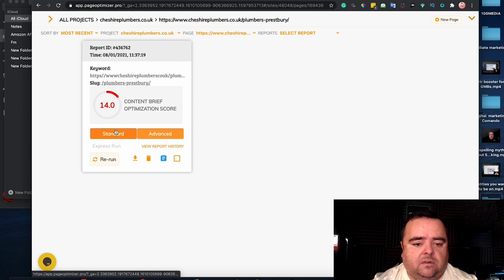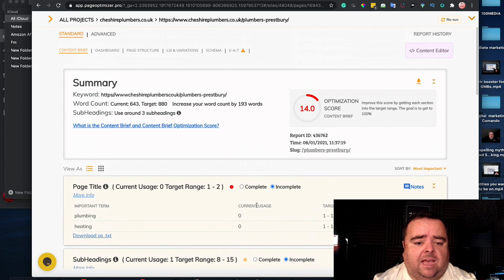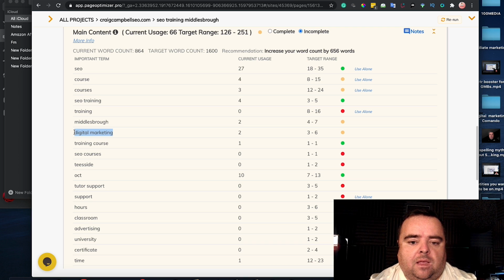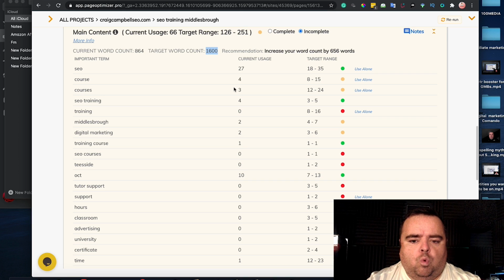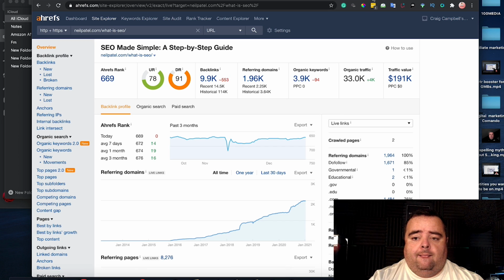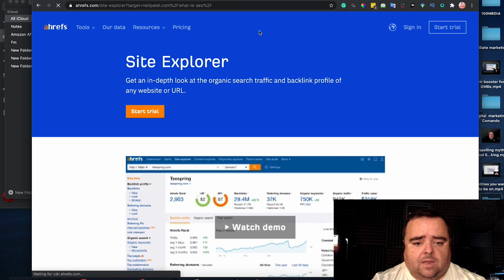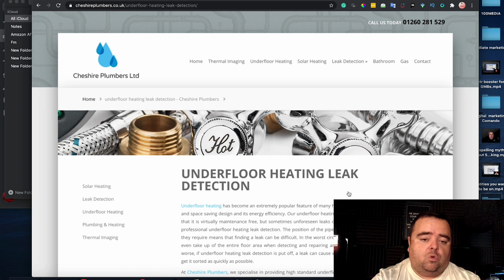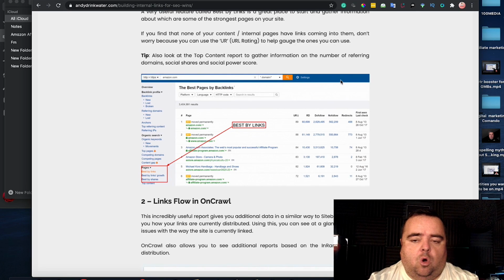Onpage SEO for Local Landing Pages, Local SEO Tips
Onpage SEO is always an important factor, we need a good foundation to work from and we need to make sure we are doing what the other guys on page one are doing. Find out some tips to do better on page SEO for your local landing pages.